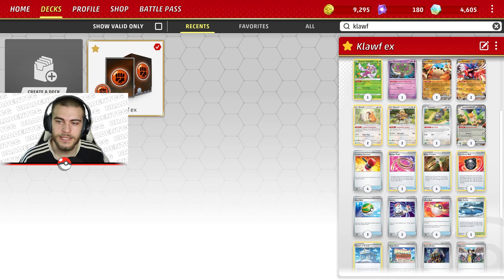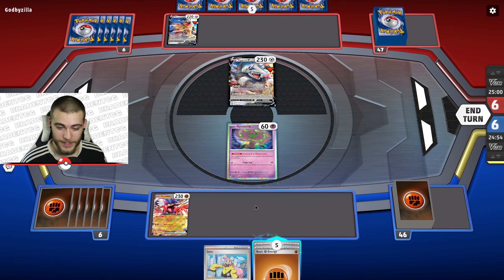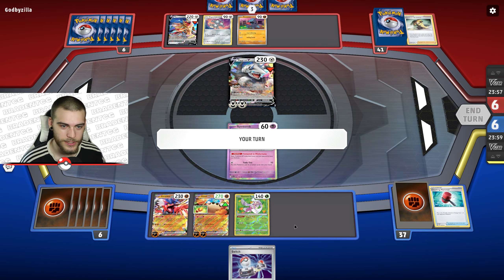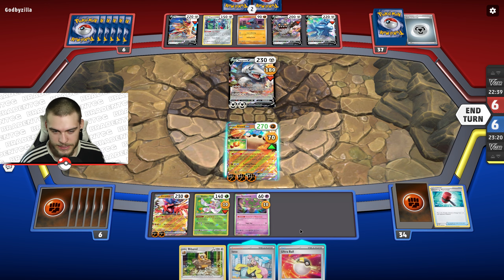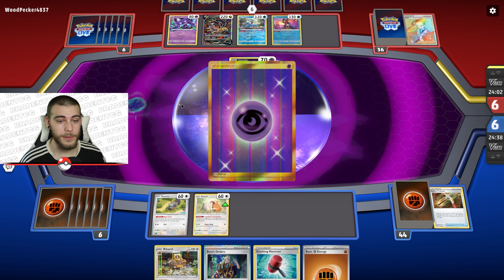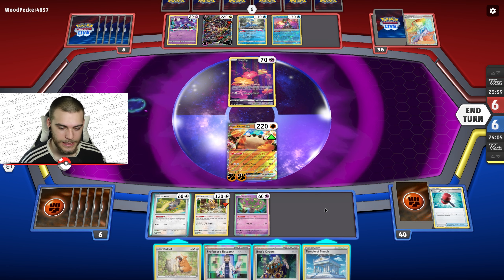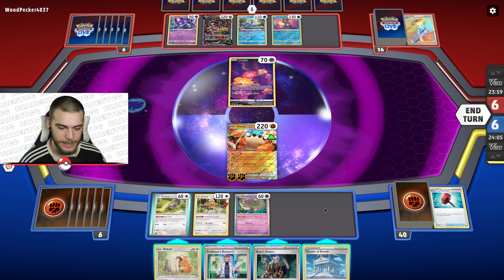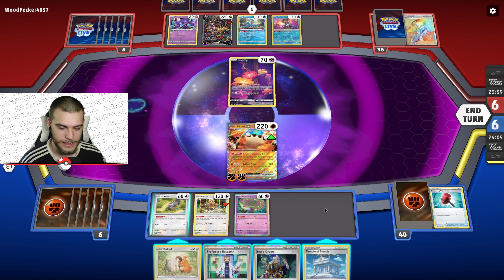DON'T Attack Klawf ex! - Pokemon TCGL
Enjoy these matches I played with the Klawf ex Deck!

Pokémon: 8
1 Spiritomb PAL 89
1 Skwovet SVI 151
2 Bibarel BRS 121
1 Radiant Tsareena SIT 16
2 Koraidon ex SVI 125
2 Bidoof CRZ 111
1 Squawkabilly ex PAL 169
3 Klawf ex OBF 120

Trainer: 18
1 Hisuian Heavy Ball ASR 146
1 Team Star Grunt OBF 195
1 Town Store OBF 196
1 Escape Rope BST 125
3 Nest Ball SVI 181
1 Temple of Sinnoh ASR 155
4 Gutsy Pickaxe ASR 145
3 Bravery Charm PAL 173
2 Boss's Orders PAL 172
3 Iono PAL 185
1 Giacomo PAL 182
2 Crushing Hammer CRZ 125
1 Crushing Hammer SVI 168
1 Crushing Hammer SVI 168 PH
1 Lake Acuity LOR 160
4 Ultra Ball SVI 196
1 Switch SVI 194
4 Professor's Research SVI 190

Energy: 1
12 Basic {F} Energy SVE 6